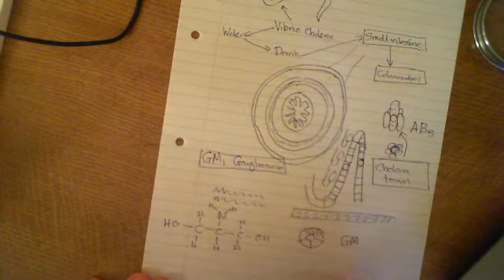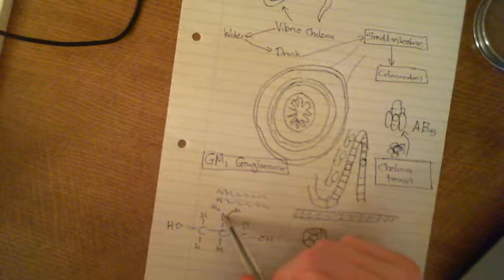Cholera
Pathogenesis of Cholera